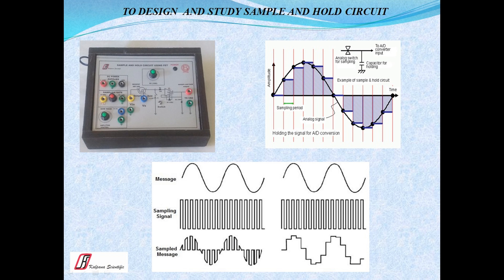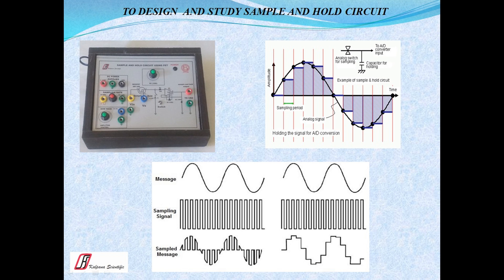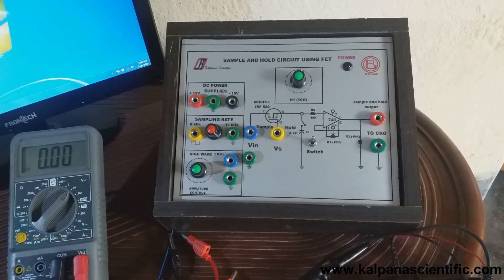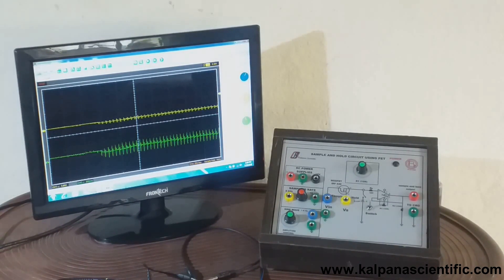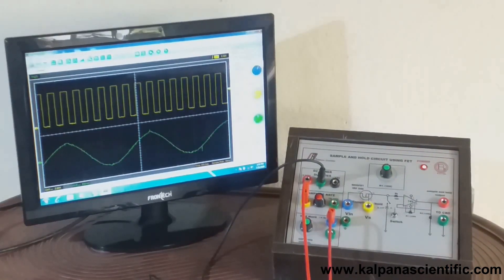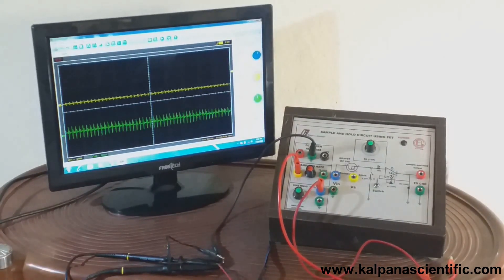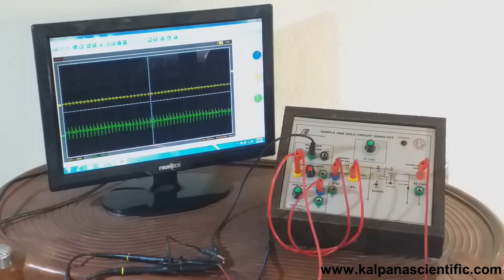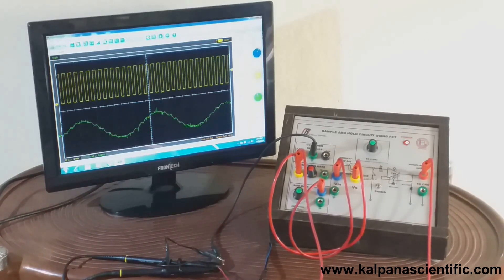Experimentation with sample & hold circuit (English Version)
This video is a part of tutorial series on experimentation in the field of Physics and Electronics. This tutorial series will cover laboratory experimentation of B.Sc(Physics) & B.Tech( Electronics & communication) syllabus of almost all Indian universities. This is the first video of this tutorial series.